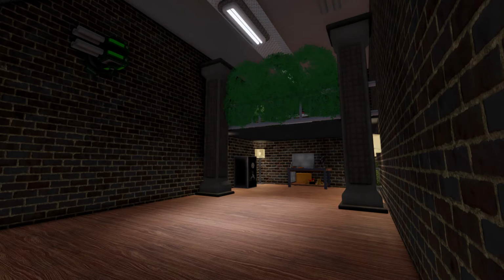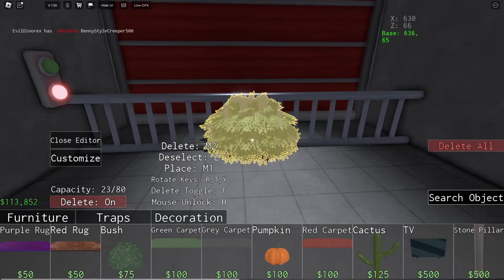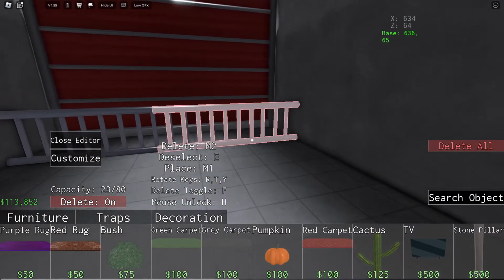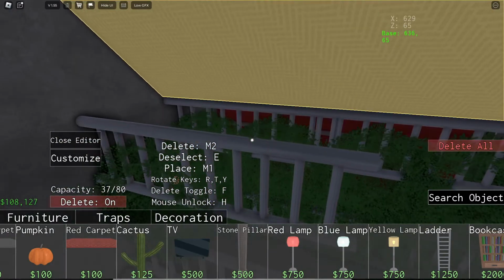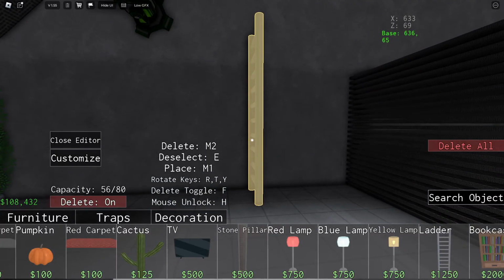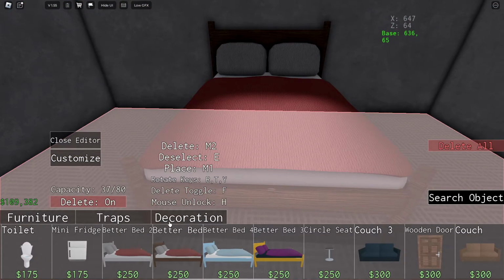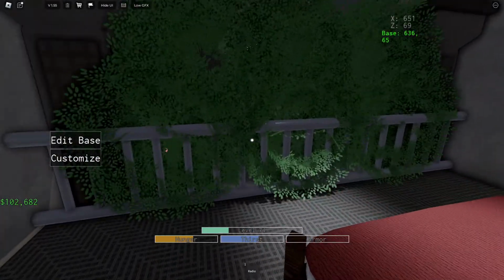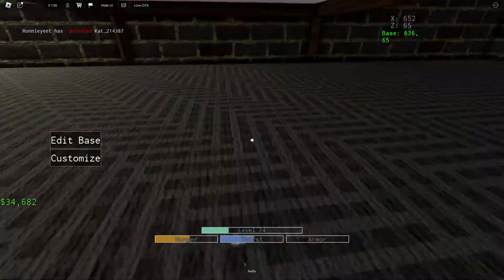All In One Base | The Storage | Roblox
00:00 - Intro
00:10 - Building Front Half
05:18 - Building Back Half
09:58 - NPCs Getting Trapped
Hopefully you like the base. If not, Id love it if you could comment what I should have done differently or any suggestions for the open area in the middle.